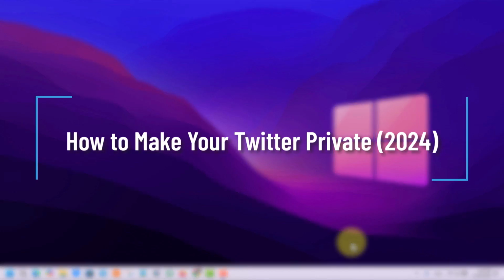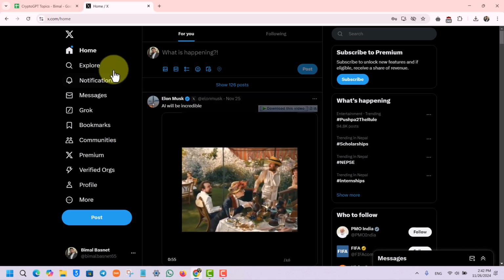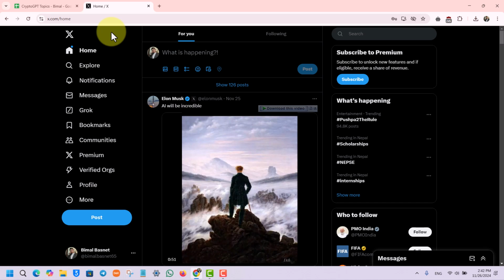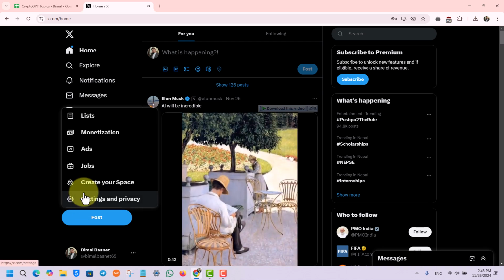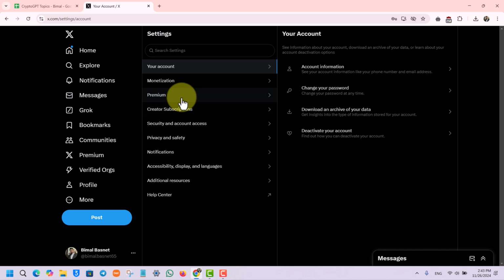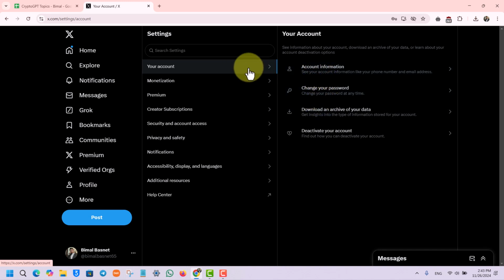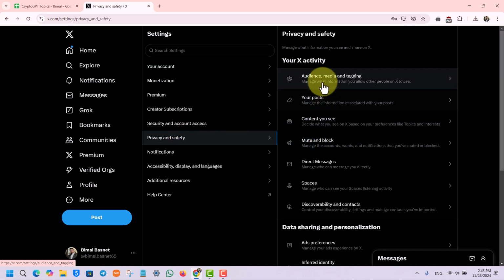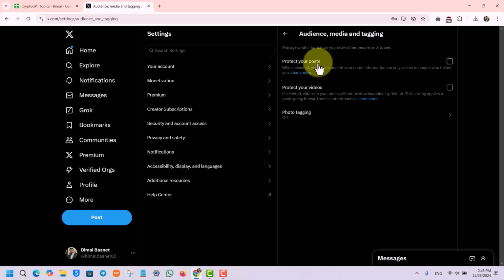How to Make Your Twitter Private (Step by Step 2025)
Making your Twitter (now X) account private is a straightforward process that enhances your control over who can see your tweets and interact with your content. When your account is private, only approved followers can view your posts, while new followers require your approval. To start, log into the Twitter app or visit [x.com] through your browser. Navigate to the account you wish to make private.

On the left-hand side of the desktop version (or through the profile menu on mobile), click on "More" to access additional options. From there, go to "Settings and Privacy." Within the settings menu, select "Privacy and Safety," which contains various privacy-related options. Look for "Audience and Tagging" under this section. Here, you’ll find an option labeled "Protect Your Tweets." Toggle this feature on to make your account private. You may also have the option to restrict media and tagging settings for added privacy.

Once enabled, only followers you approve can view your tweets, likes, and other account details. If someone is not following you or if you remove a follower, they won’t have access to your private content. This simple toggle ensures your Twitter activity is only visible to those you trust.

Timestamps:
0:00 Introduction
0:03 Opening the Twitter app or website
0:14 Navigating to "More" options
0:20 Accessing "Settings and Privacy"
0:31 Selecting "Privacy and Safety"
0:43 Going to "Audience and Tagging"
0:50 Enabling the "Protect Your Tweets" toggle
1:02 Understanding private account features
1:12 Closing remarks